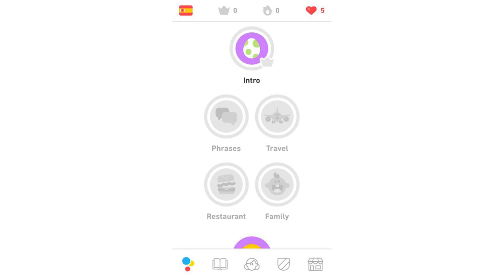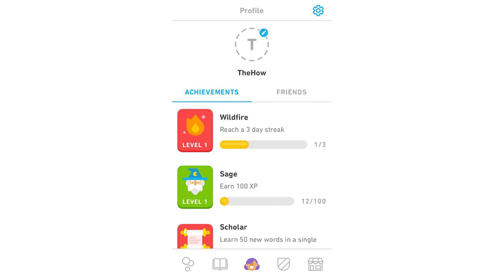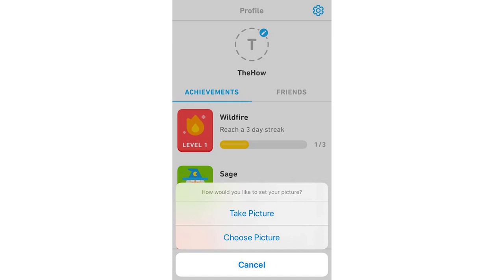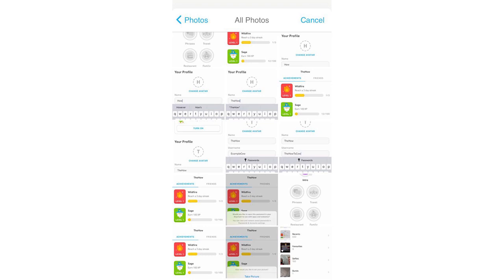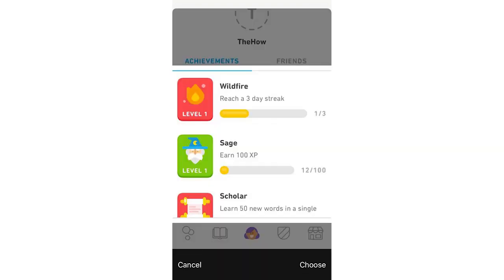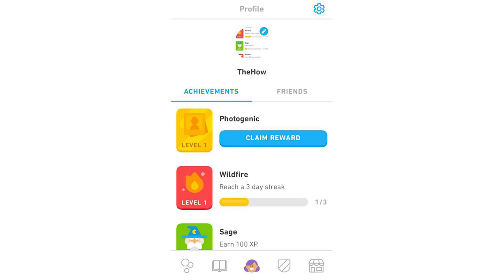How to Change Your Profile Picture Avatar on Duolingo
How to Change Your Profile Picture Avatar on Duolingo. Step by step instructions of how to change display picture in duolingo app on your phone for Android and iOS operating systems with the duolingo new update in 2020. You can do this on Samsung Mobile, Apple iPhone, Nokia Mobiles, LG Phones, Huawei Mobile's, ZTE Phone's, Google Devices, Sony Device's & the TCL Device. This tutorial guide commentary voice over is done by a native English language speaker.